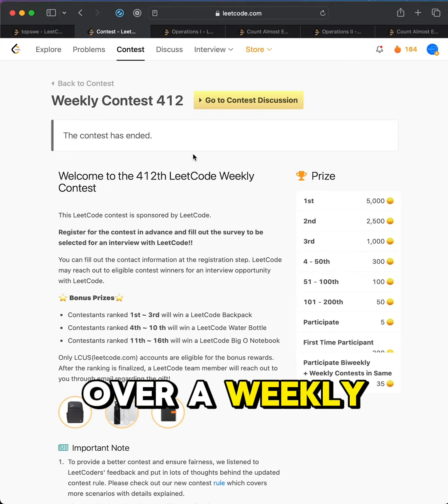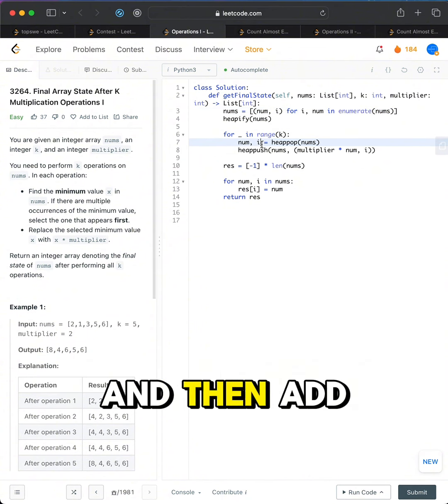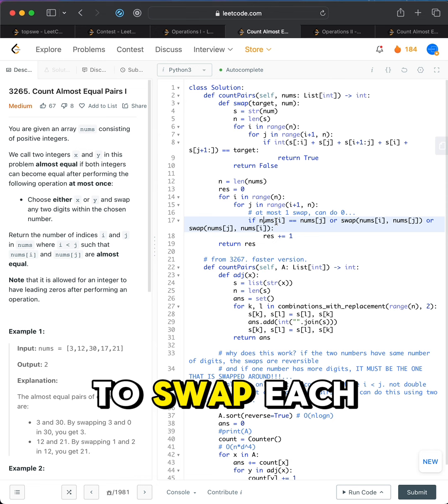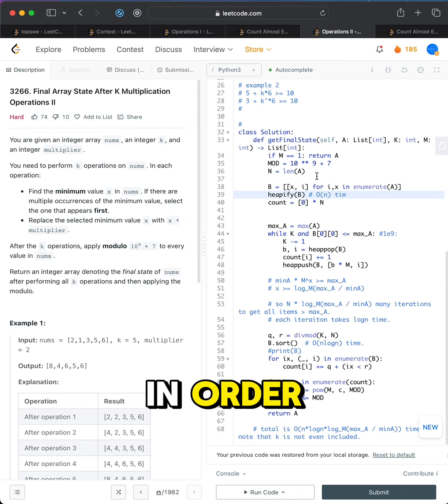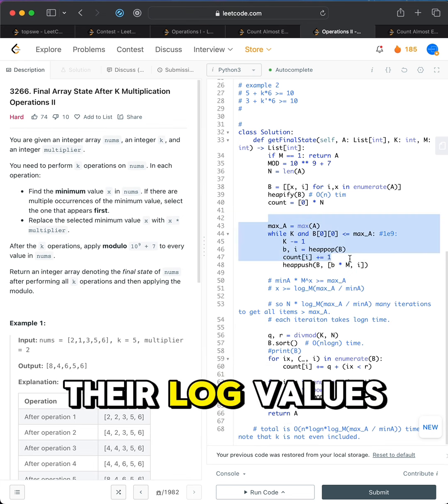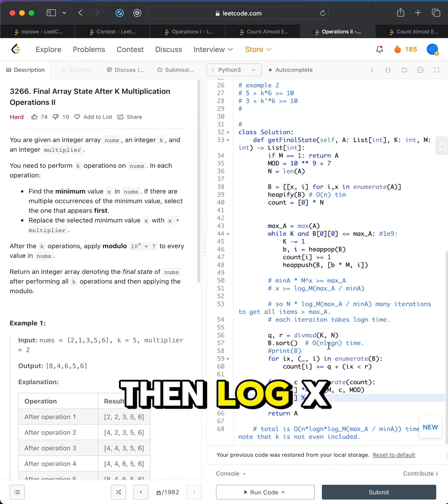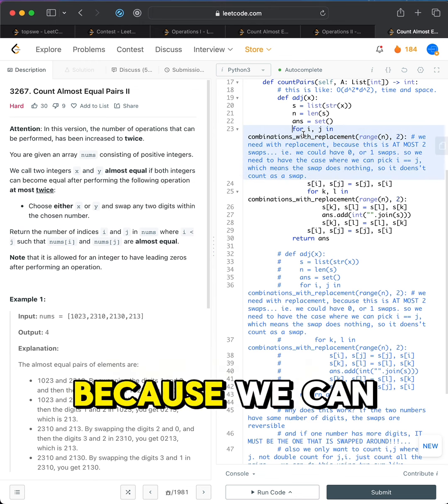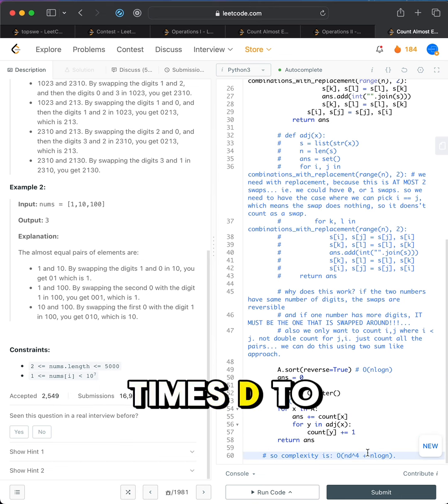LeetCode Weekly Contest 412 Solutions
LeetCode Weekly Contest 412